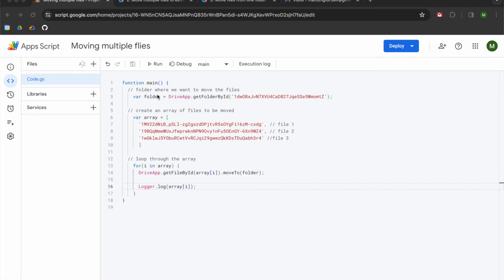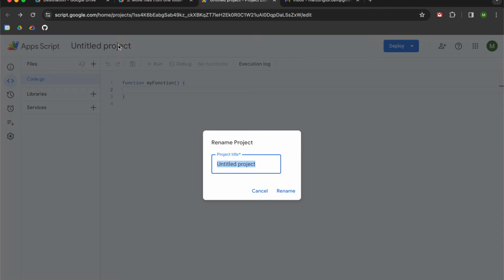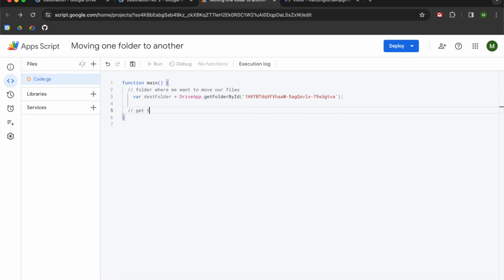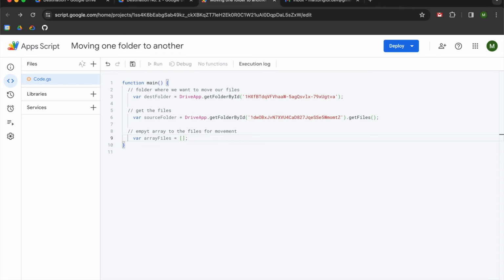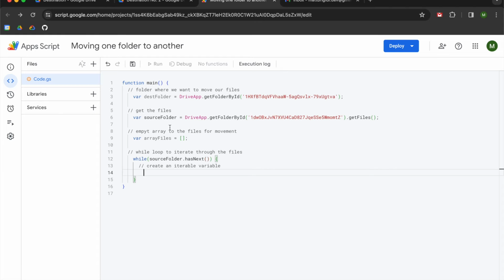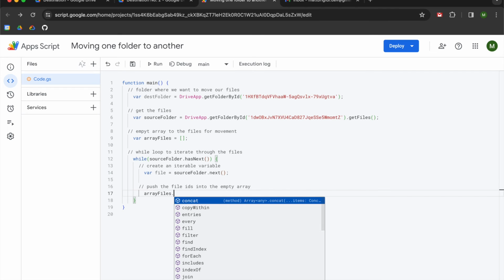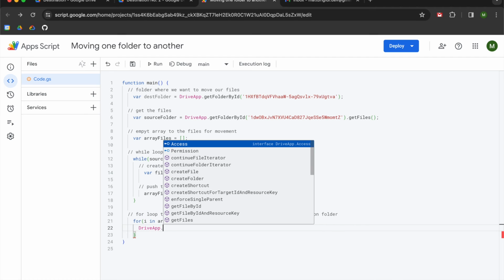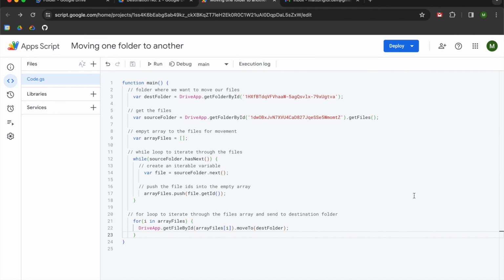Transfer Google Drive folder files to new folder with Google Apps Script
Learn how to transfer files from one Google Drive folder to another using Google Apps Script. The practical application of this script could include workflows where new files are created in a "satellite" folder and moved into a "shared" folder.

This video is part of a larger series on automating Google Drive.